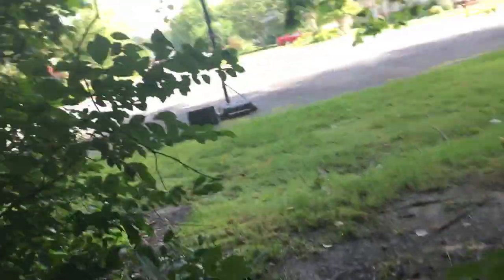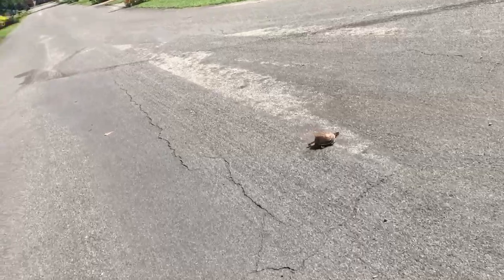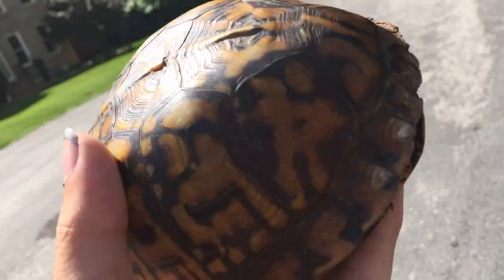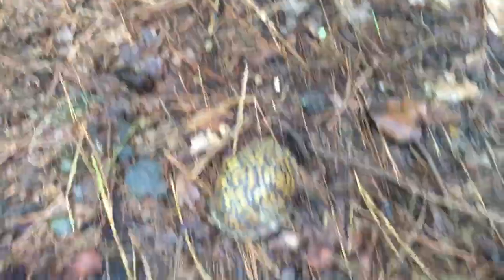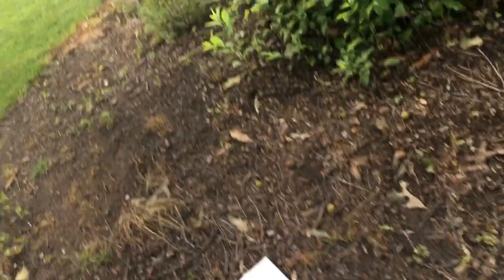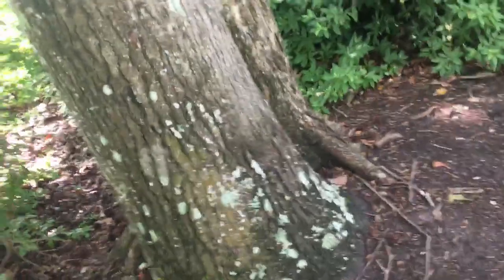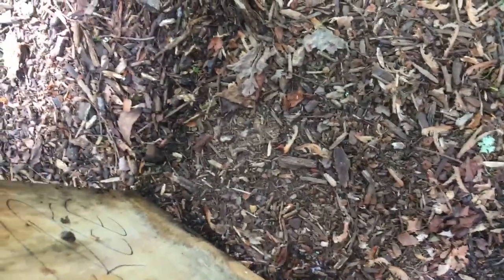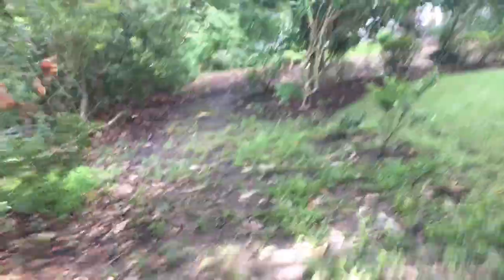Box turtle and herping